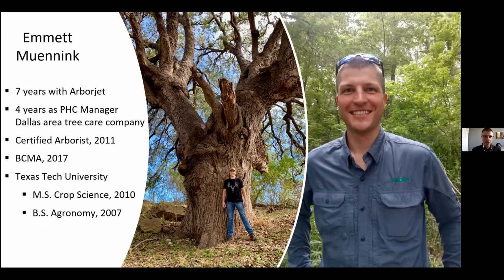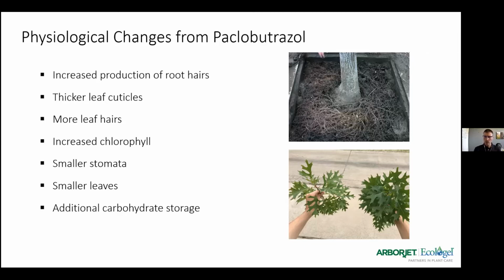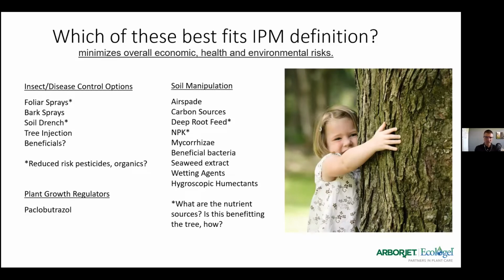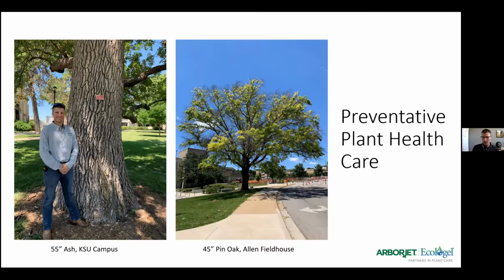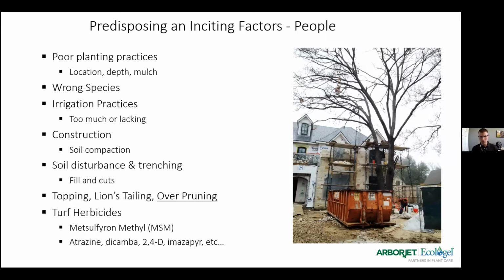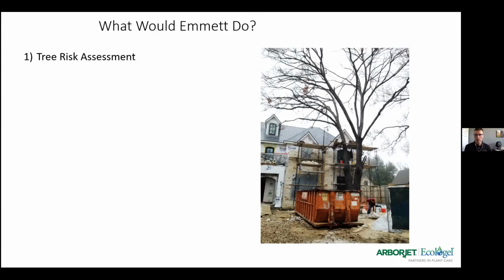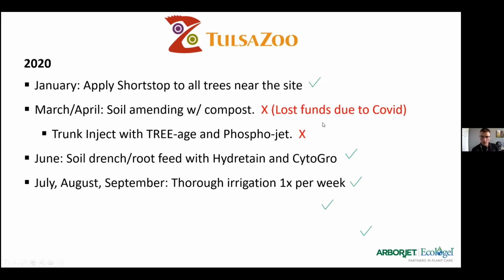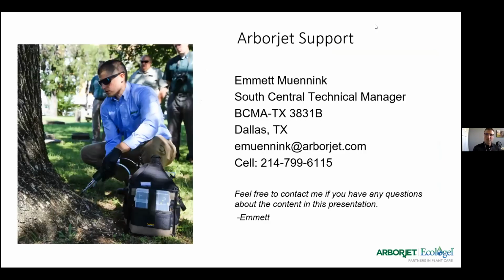IPM and Preventative PHC Webinar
Integrated pest management involves more than just pesticides. We will discuss the meaning of IPM and take a look at the plant health care tool box. By understanding the PHC tools and their uses Arborists can expand their PHC programs and better care for trees.